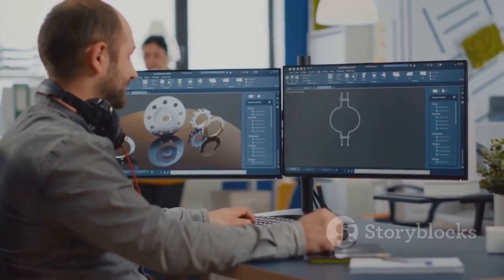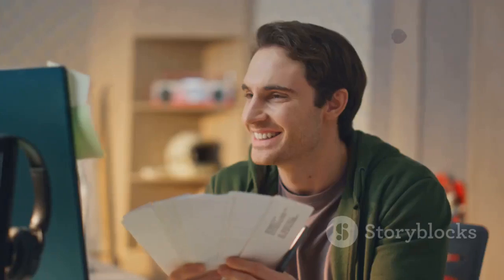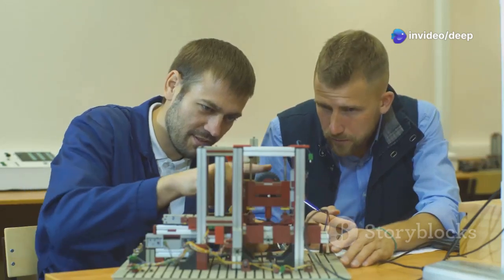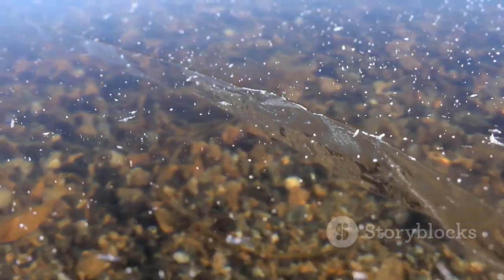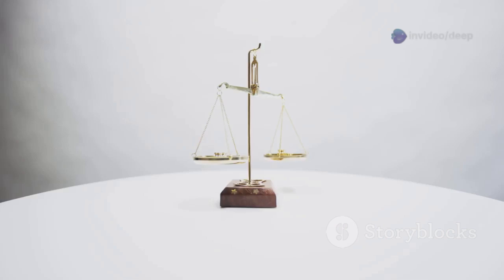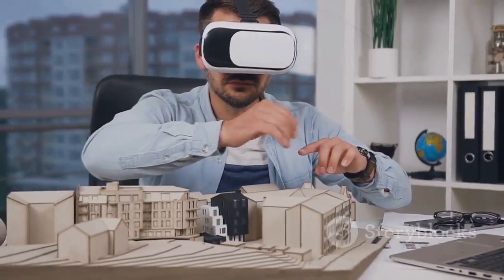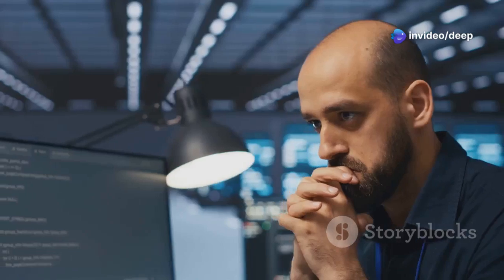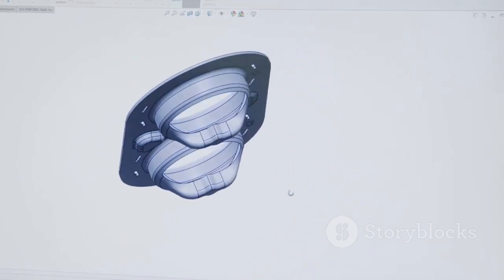Mastering Physics In Mechanical Design l Product Design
Mastering Physics In Mechanical Design    -  Video on our Training Programme Topics.

Here are the key takeaways from our training course on applying physics laws in industrial product structure design: Worldwide Live Training/Consultancy.
1. Physics Laws in Structural Design
Fundamental principles like Hooke's, Newton's laws, conservation of energy, and stress-strain relationships guide the design process.
Application of physics ensures safety, functionality, and efficiency in products and structures.
2. Metallurgical and Mechanical Properties
Understanding material properties such as tensile strength, yield strength, hardness, and toughness.
Evaluating metallurgical behavior during processes like welding, forging, and heat treatment.
Matching material properties with design requirements to achieve optimal performance.
3. Design Applications and Weight Reduction
Strategies for light weighting products while maintaining strength and functionality.
Leveraging modern materials like high-strength alloys, composites, and advanced manufacturing techniques.
4. Fatigue Life and Durability
Principles of fatigue life analysis for components subjected to cyclic loading.
Methods to predict and improve the longevity of structures, considering crack initiation and propagation.
5. Complex Beam and Column Design
Application of advanced techniques to design beams and columns under diverse loading and boundary conditions.
Understanding buckling, torsion, and complex load paths in structural components.
6. Hand Calculations in Structural Design
Importance of manual calculations to verify design assumptions and results.
Techniques for calculating stresses, deflections, and stability manually for quick validation.
7. Validation by Hand Calculations
Ensuring that numerical and software-based results align with theoretical expectations.
Providing a reliable benchmark for advanced computational tools.
This training emphasizes the integration of theoretical knowledge with practical applications, ensuring that designs are robust, efficient, and validated for real-world applications.